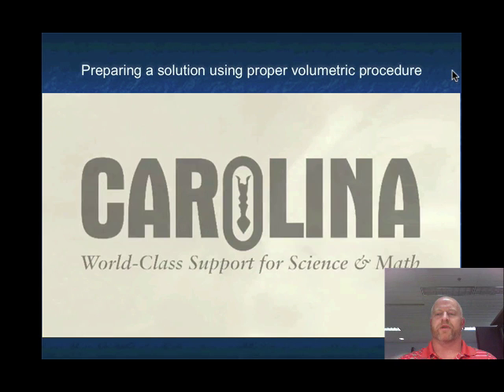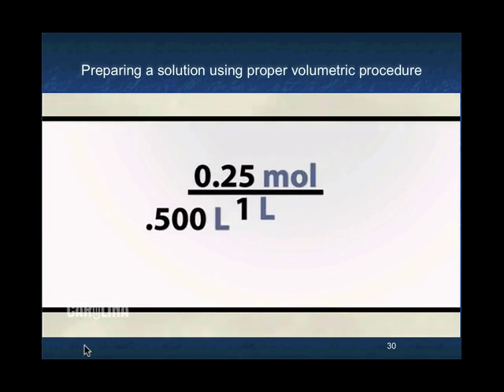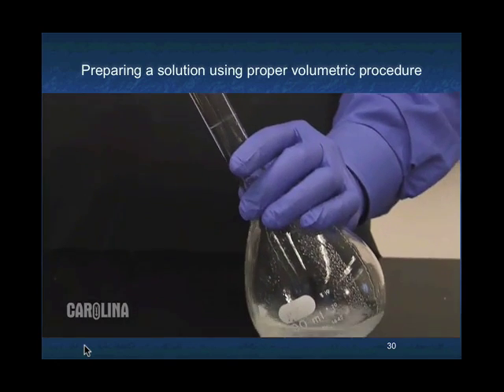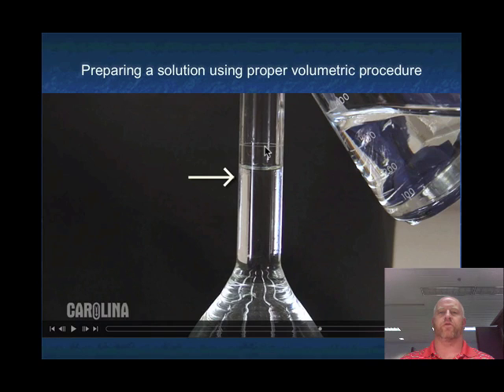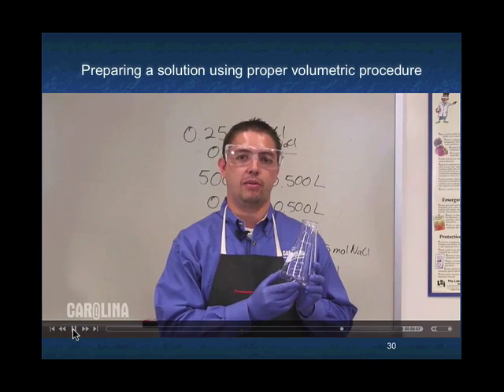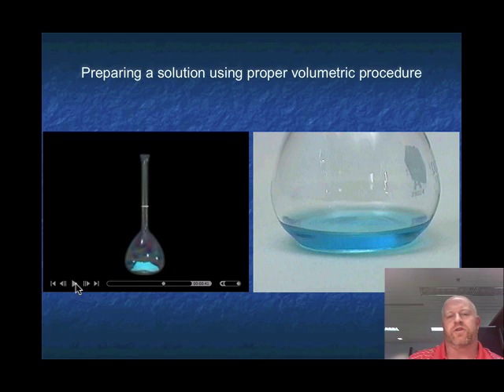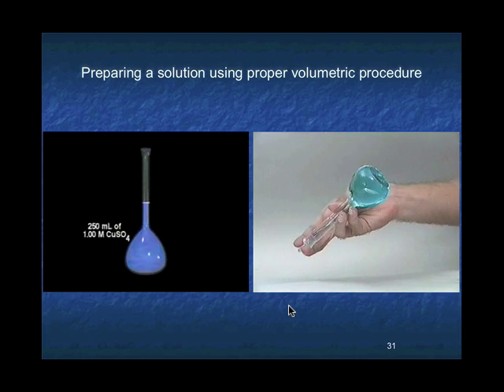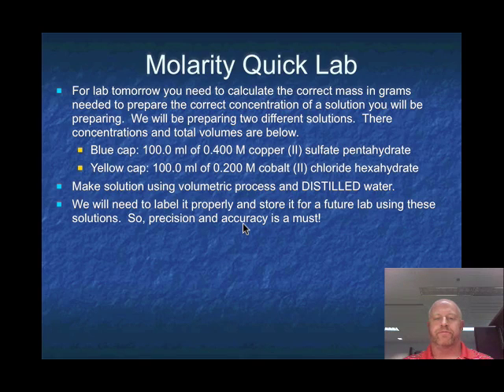Unit 11 Segment 06: Volumetric Solution Preparation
Takes you through the proper steps to prepare a solution volumetrically.  Needed for precision.